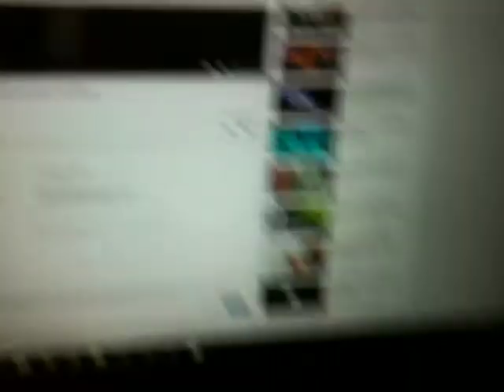ABSOLUTE RANT RATED R PART 2 SAME AS YESTERDAY 6/10/18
Enjoy, Link to his stupidass new video